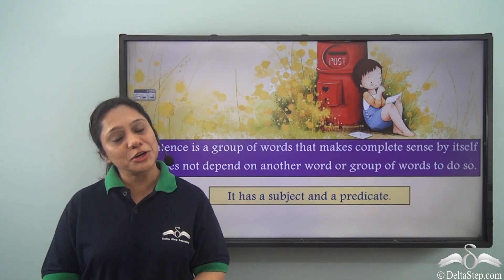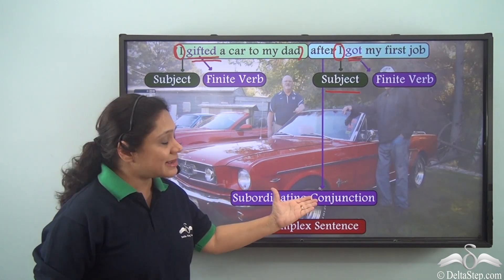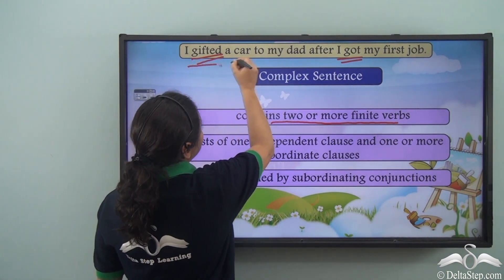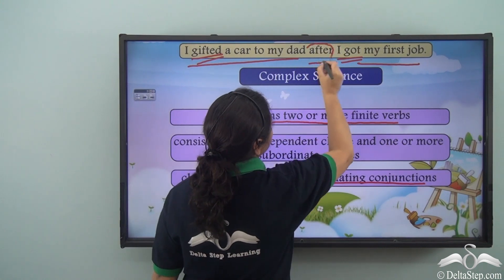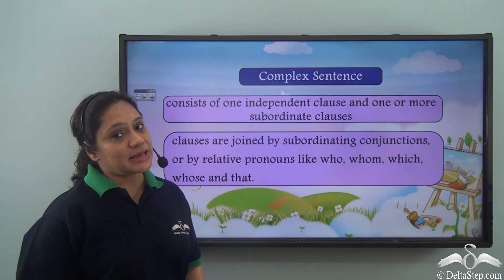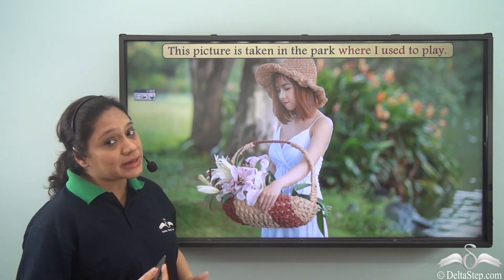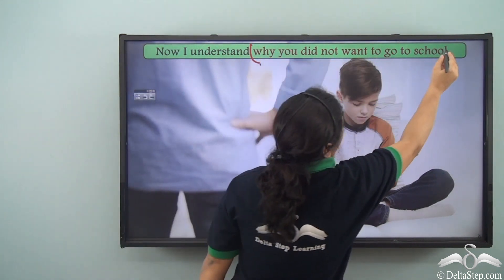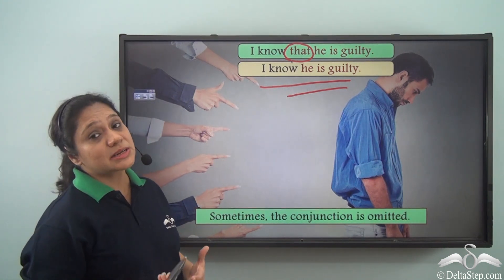Complex Sentences II